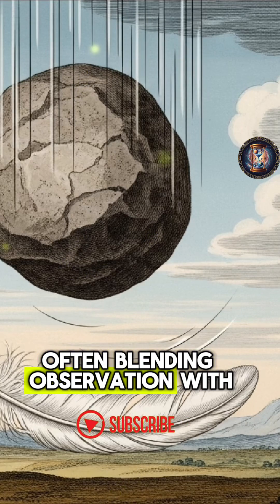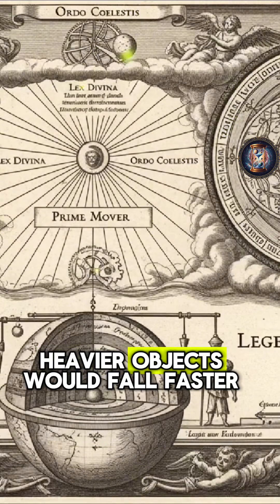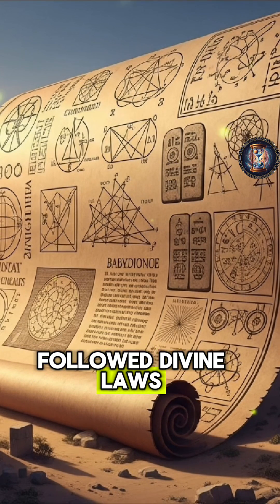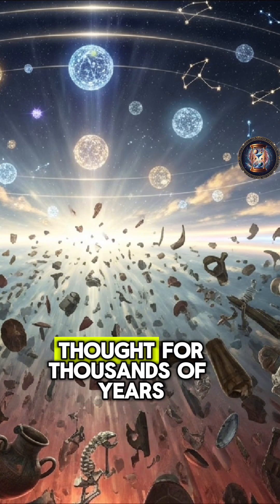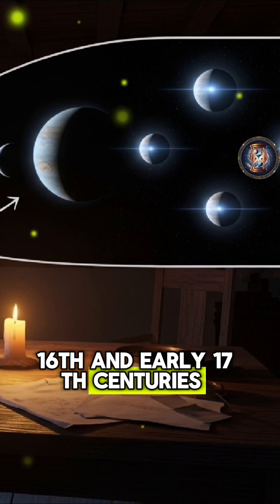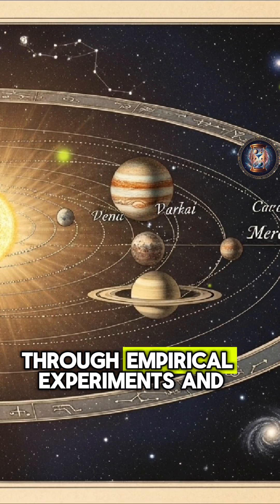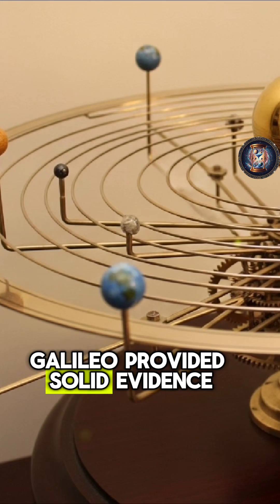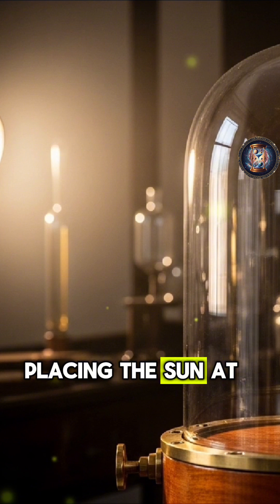What Would the World Be Like Without Gravity? 6